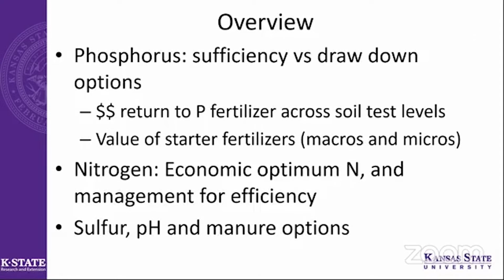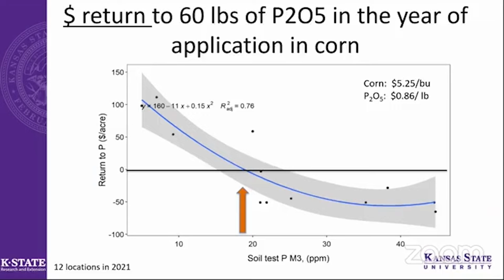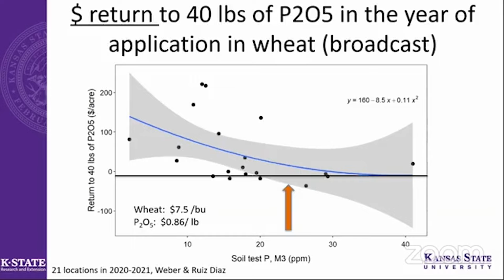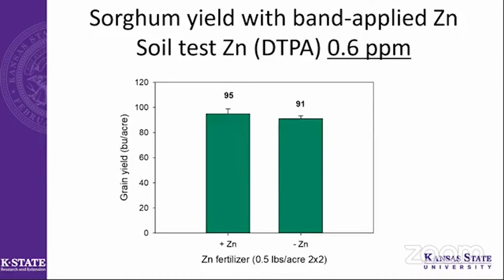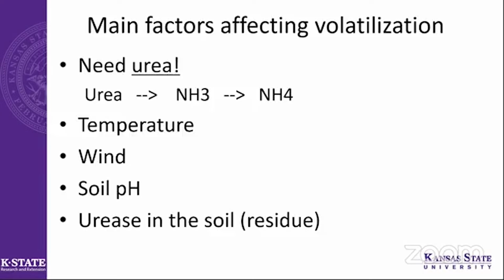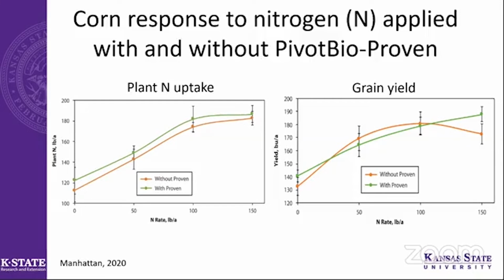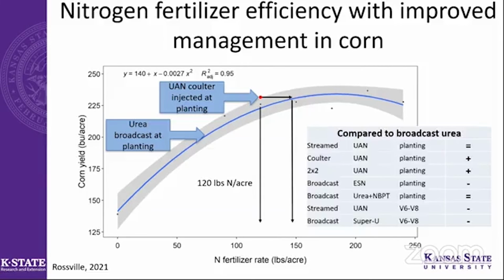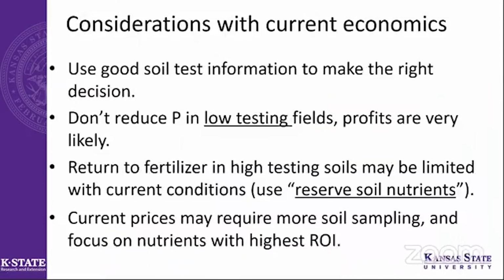2022 Fertility Management Options and High Fertilizer Prices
with Dorivar Ruiz Diaz, K-State Soil Fertility Specialist
Part of the K-State 'Getting the Most From Your Fertilizer Dollar' Meeting held in Goodland on January 12, 2022